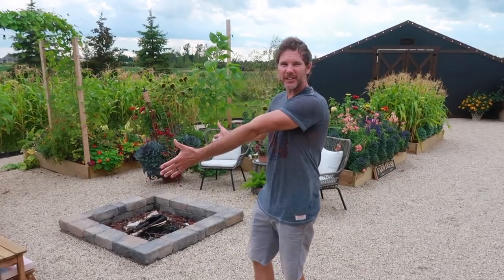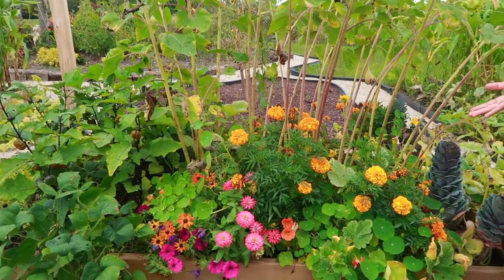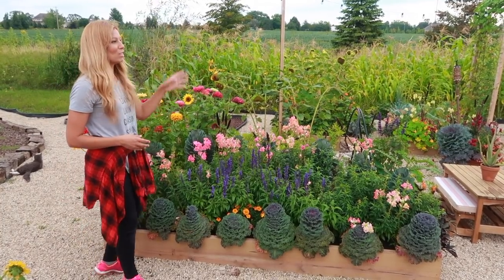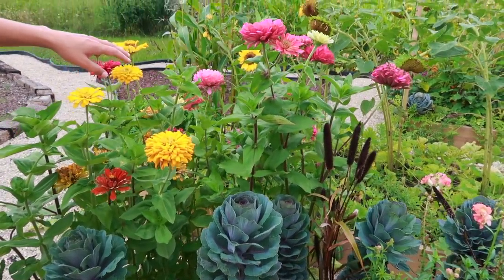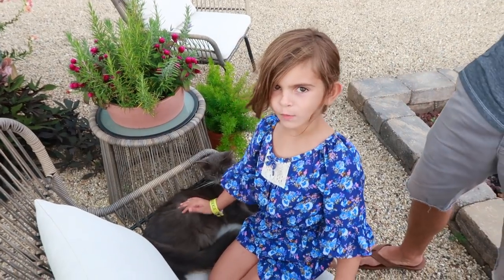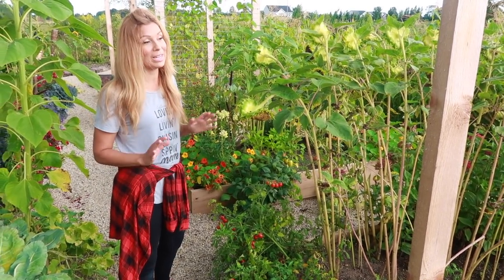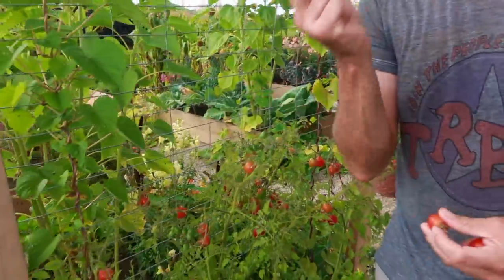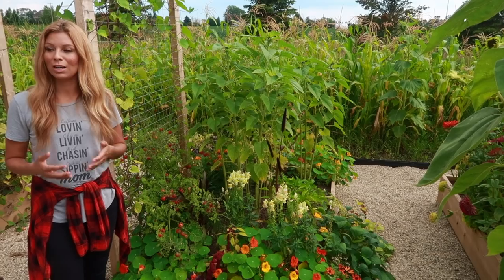September Garden Tour Part 2 | Detailed Tour | Before & Afters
September Garden Tour
Casey and Jason take you on a garden tour of phase 2 of the garden oasis. This is part 2 of a 3 part series. Still to come is the Fall Patch.

They will show you their favorites, and what they are eating in this area. They also show the before and after of this area.